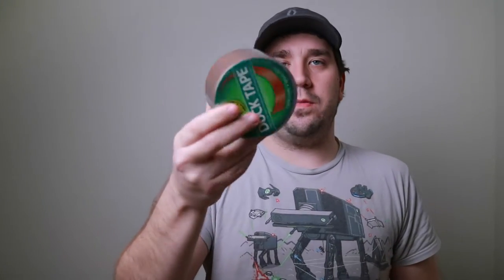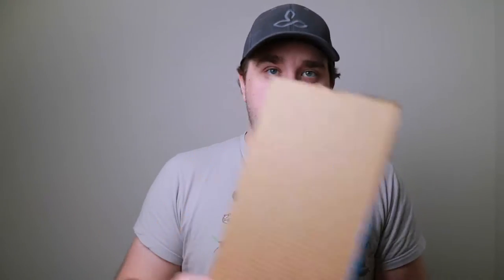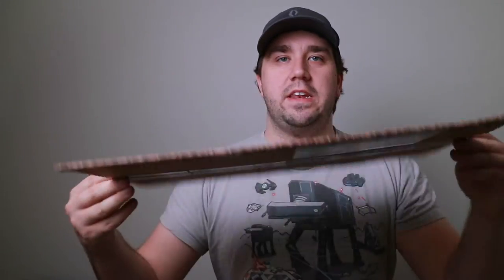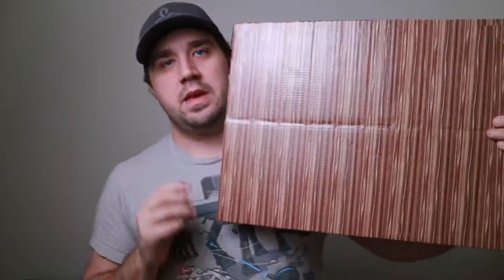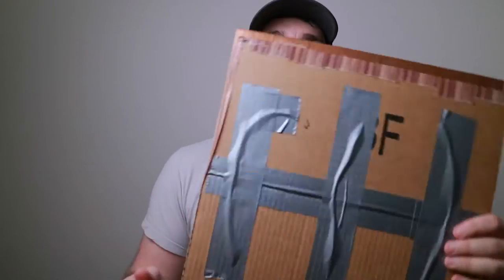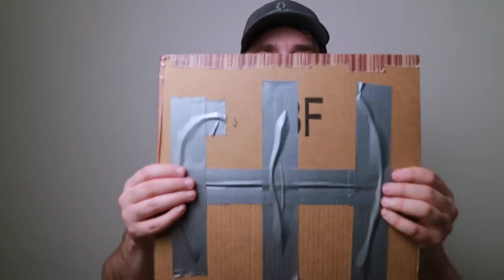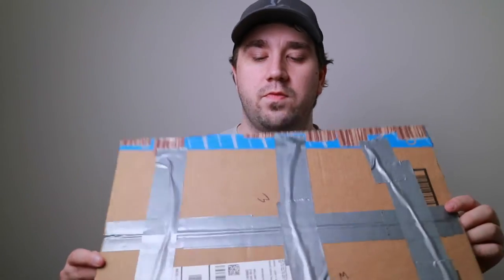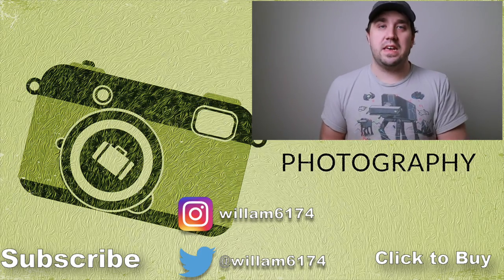DIY Photo Backdrop - With Duck Tape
Here is me making a backdrop for a photo with using duck tape. Cost about $5